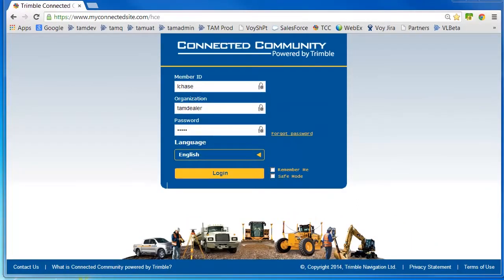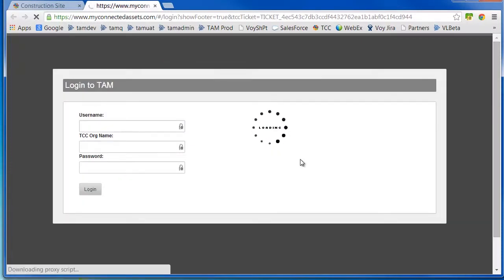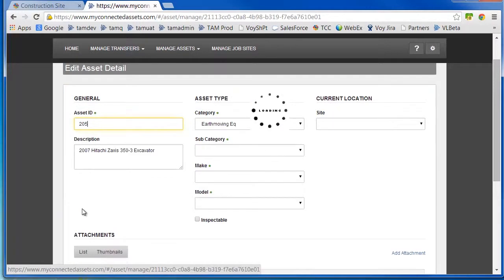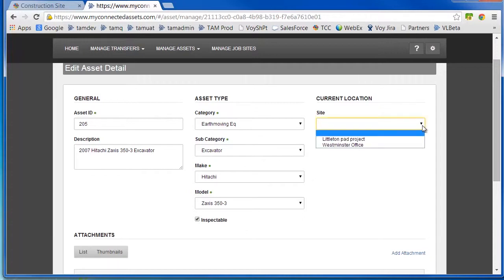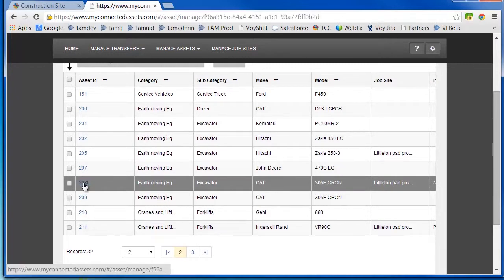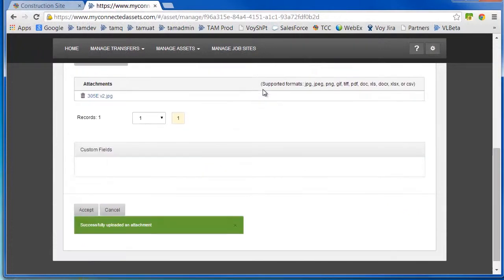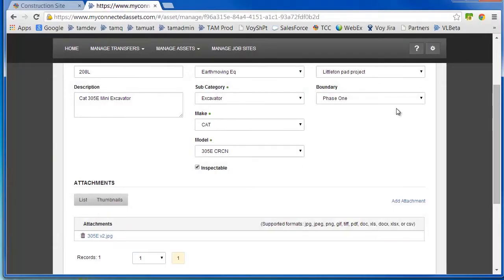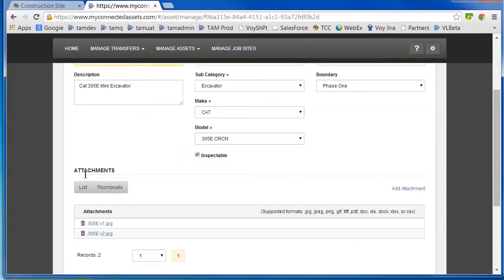Trimble Asset Manager: Editing Assets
This video will show you how to add assets and enter data in custom fields.